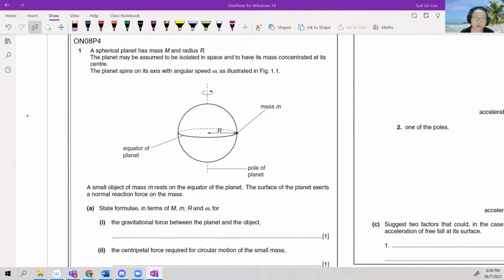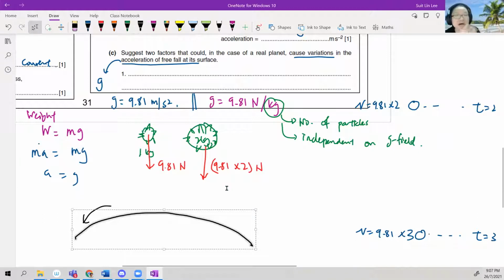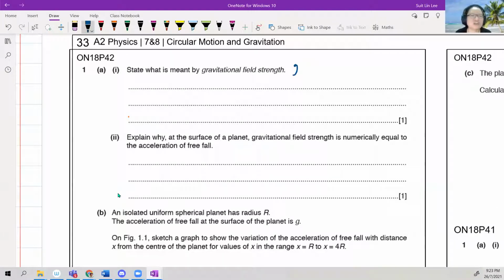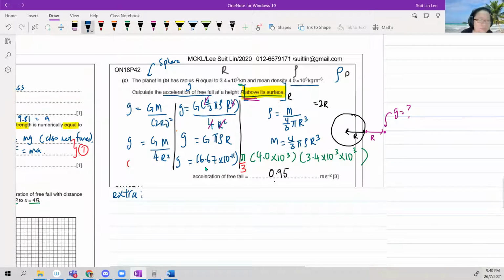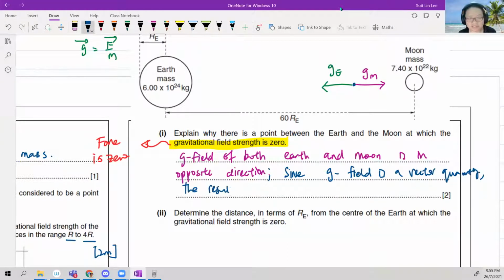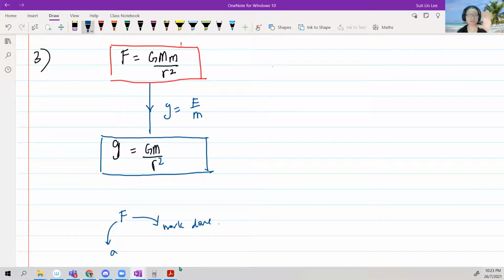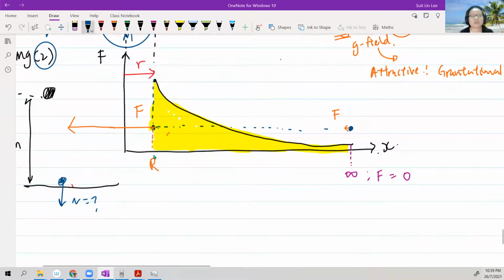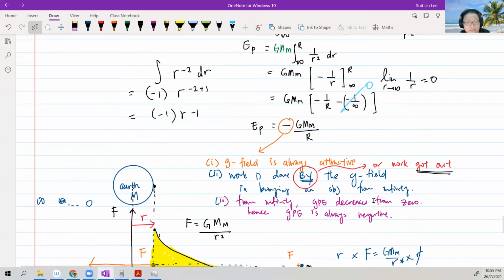[26 July 2021] Ch13 Gravitational Field Strength & Derivation of GPE